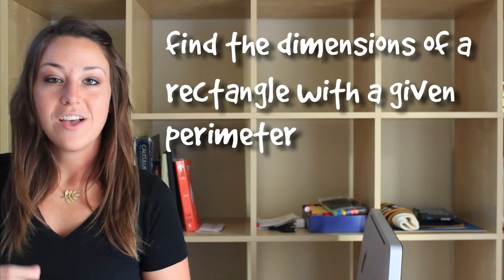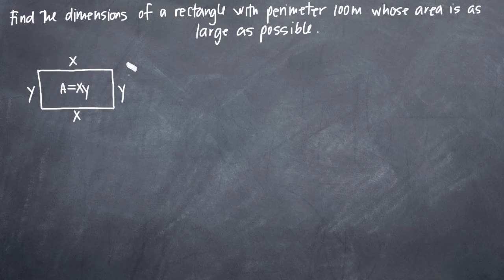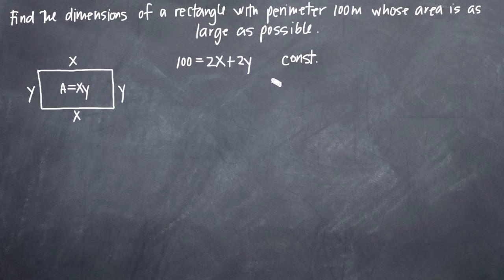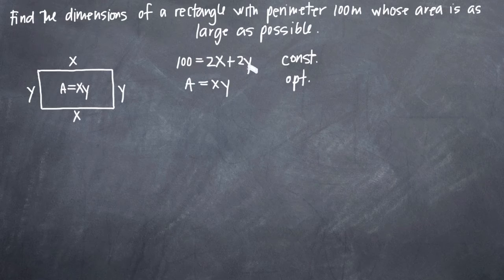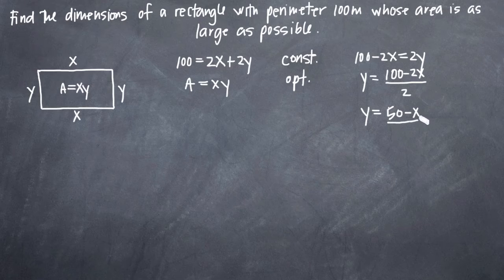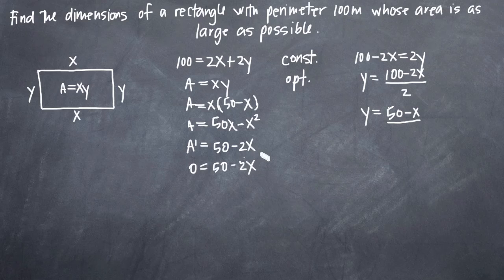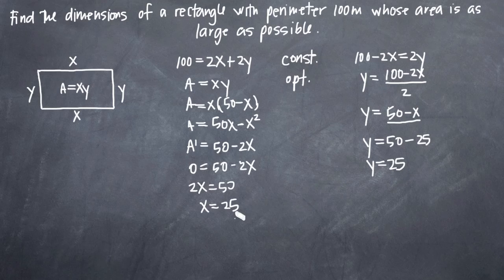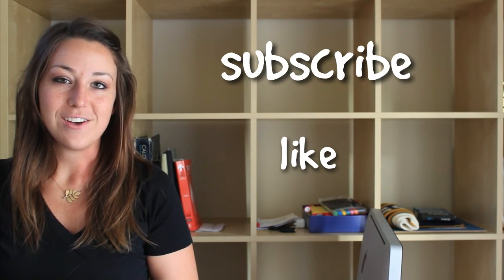Dimensions that maximize the area of the rectangle (KristaKingMath)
Learn how to calculate the derivative of a parametric curve and find the equation of the tangent line to the parametric curve at a given point t.